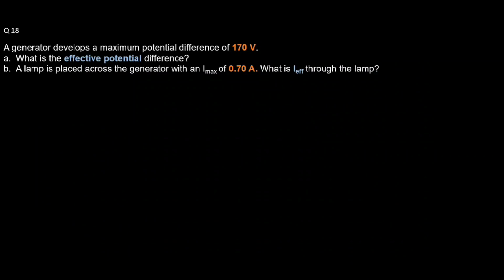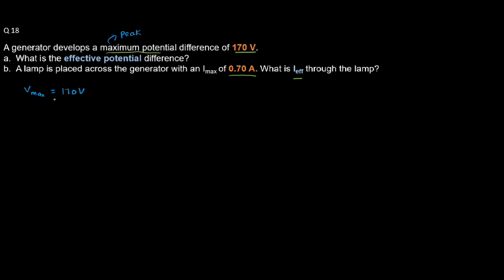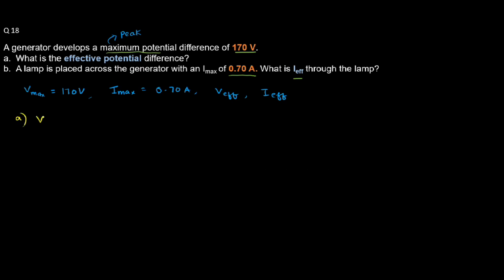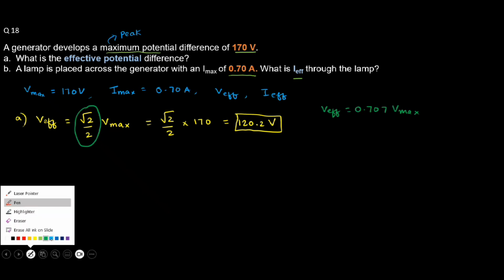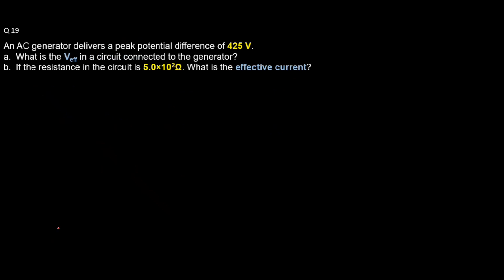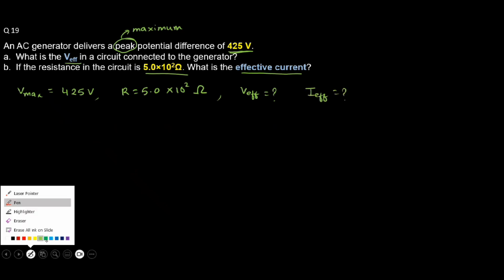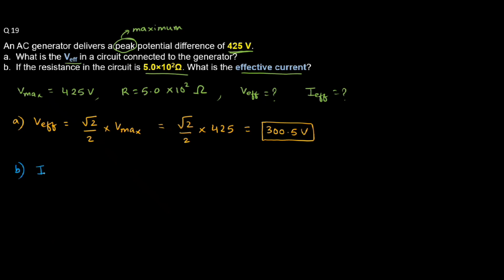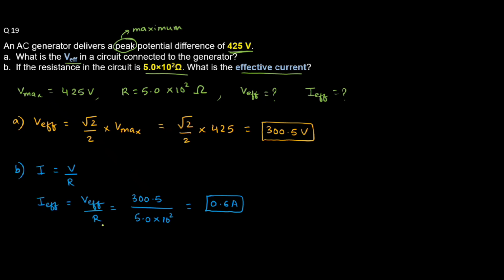(Q 18 and Q 19): Calculating the effective potential difference and effective current.